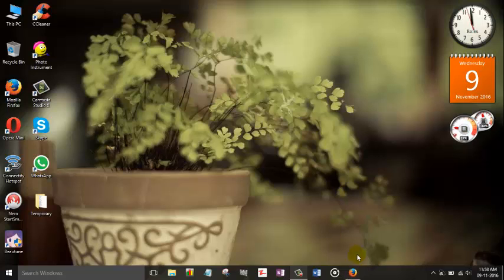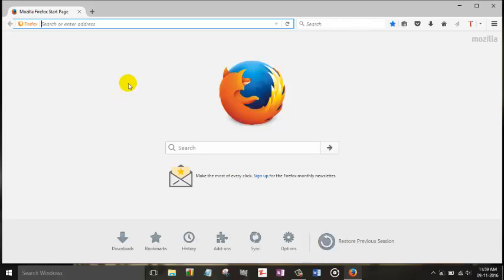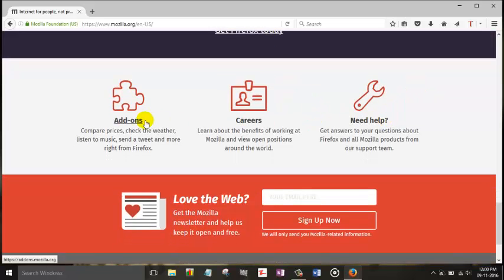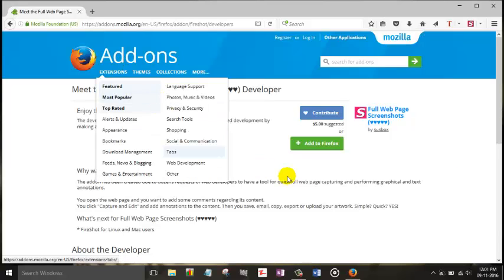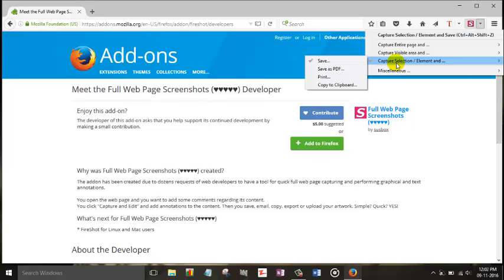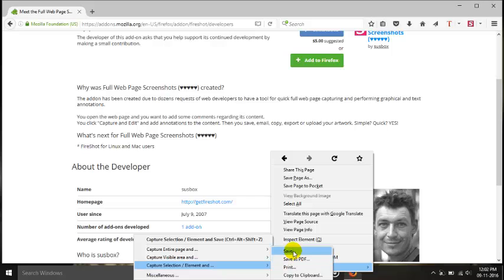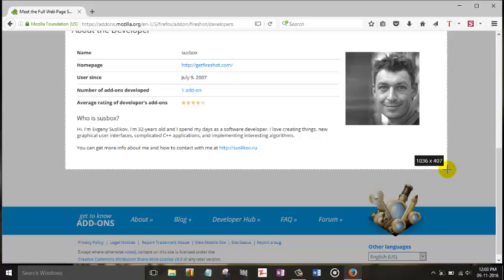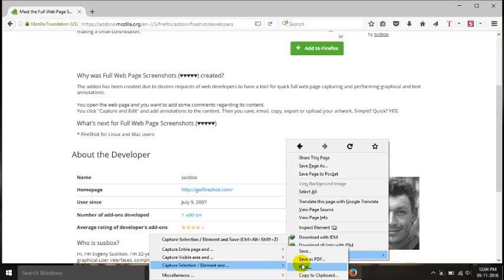How to take various style webpage screenshot using a tiny browser addons named "Fireshot" ?